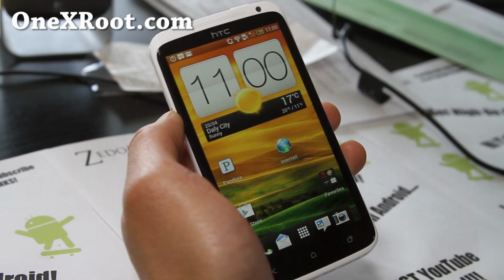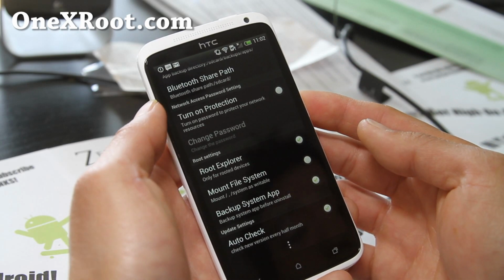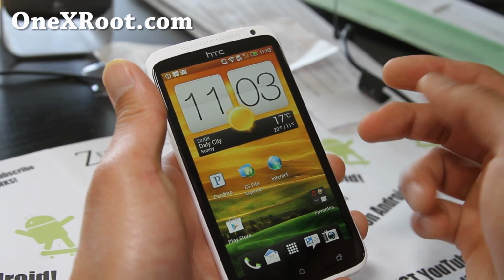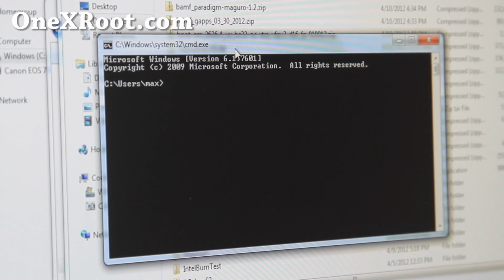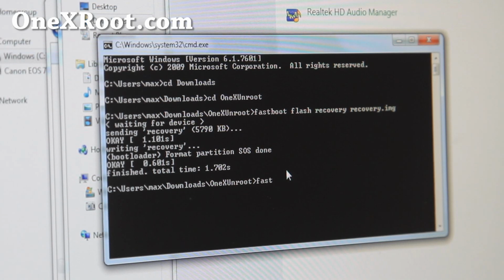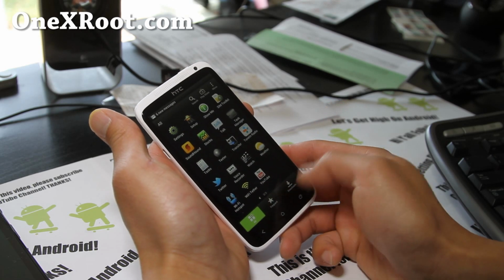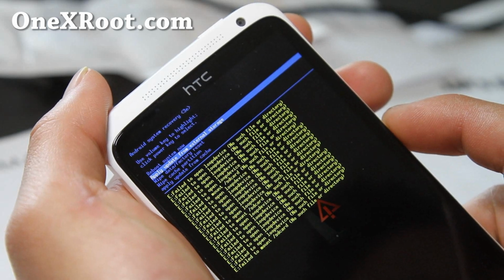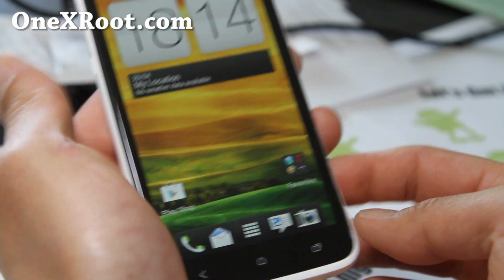How to Unroot Rooted HTC One X!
Here's how to unroot your rooted HTC One X completely back to factory stock.

You will first need to be on a "stock" rooted ROM.

Want to stay updated on HTC One X rooting, ROMs, tips, and more?

HTC One X Reference

If you are new to HTC One X Rooting and ROMs, please see our One X Root Guide first: